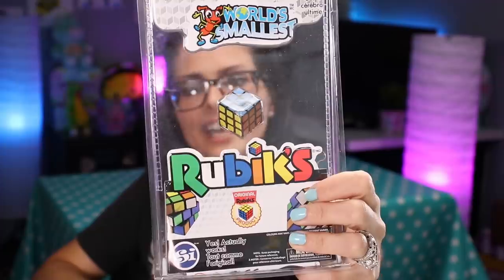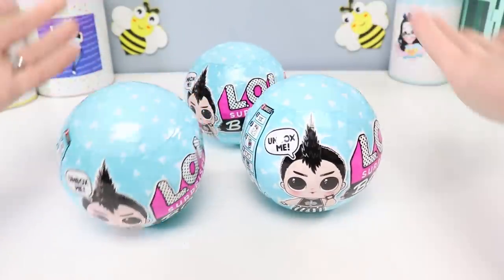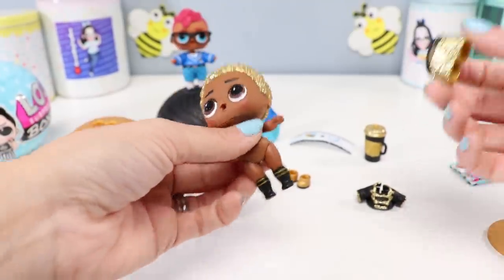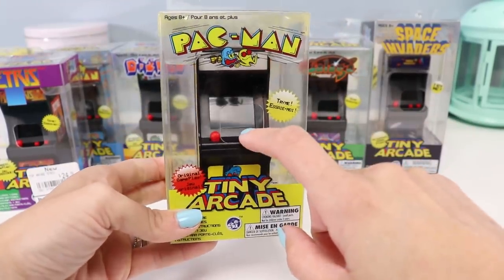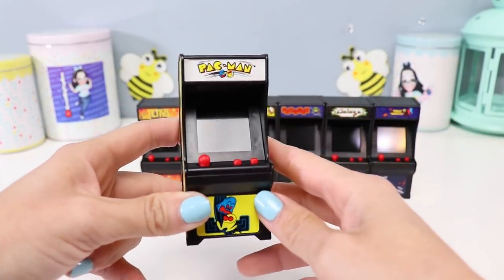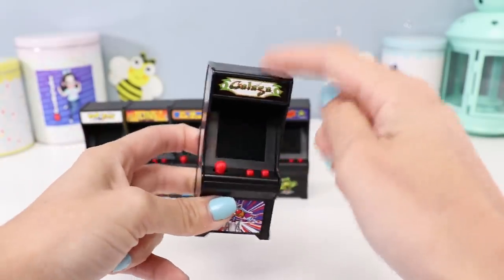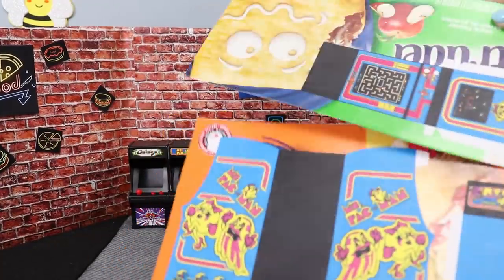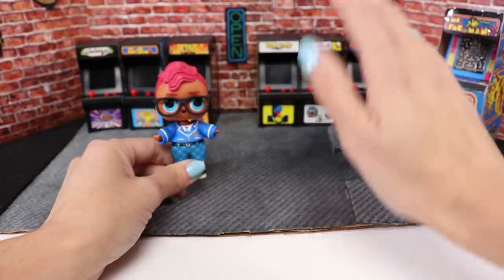World's Smallest + LOL Surprise = The Ultimate DIY Arcade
When I found out about the World's Smallest Arcade Machines I knew I had to make something special with them.  And I did.  These things are the perfect size for LOL Surprise Dolls and they look so real.  Also I try a new LOL Boys hack to try to find the one I want.